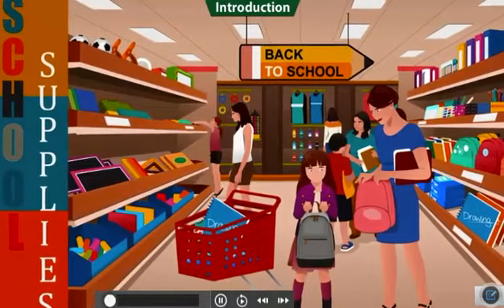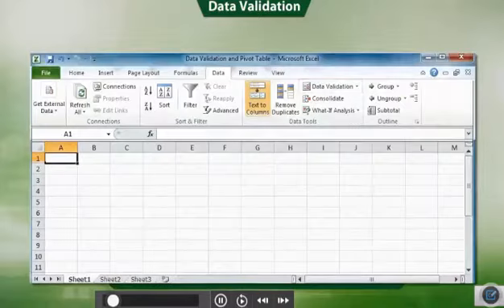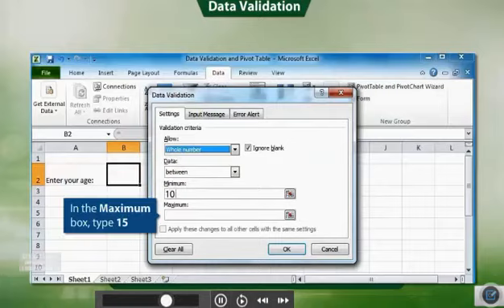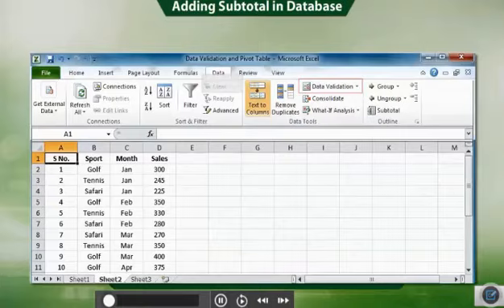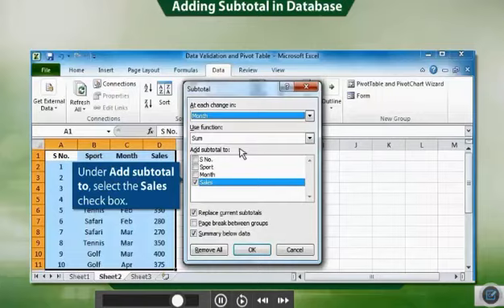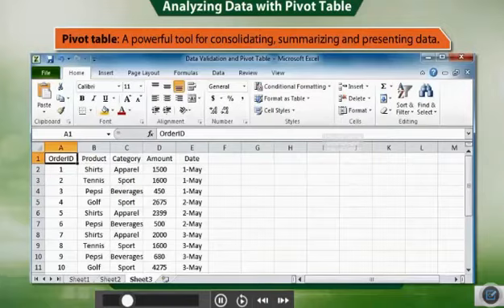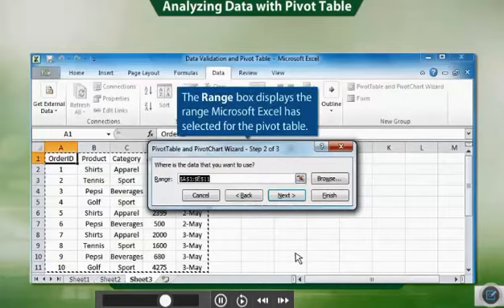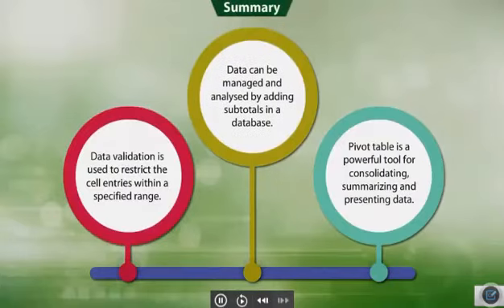Data Validation Class 7th chapter 4 part3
Data Validation and Pivot table class 7th part 3 computer